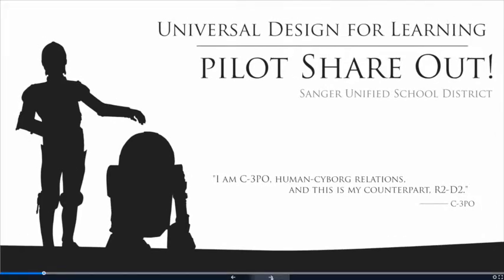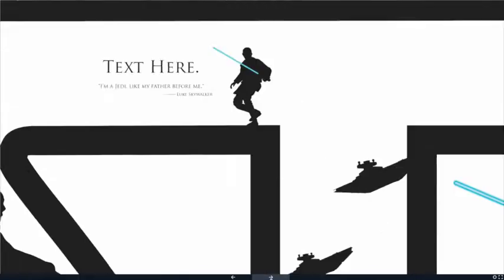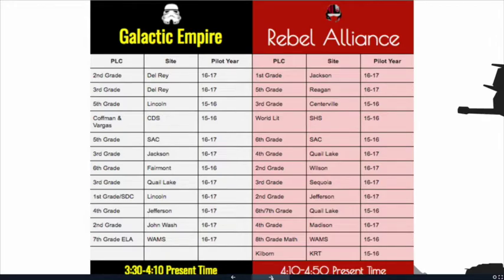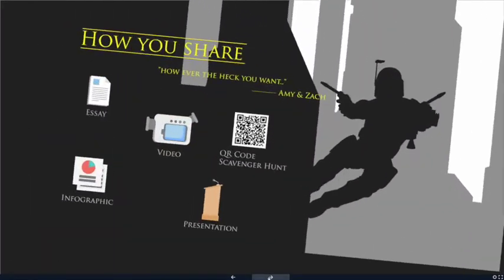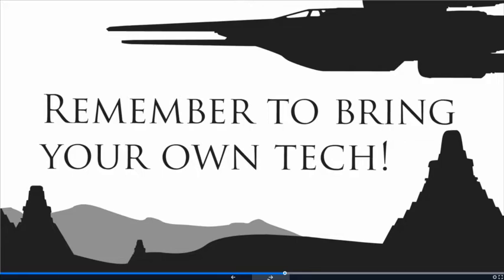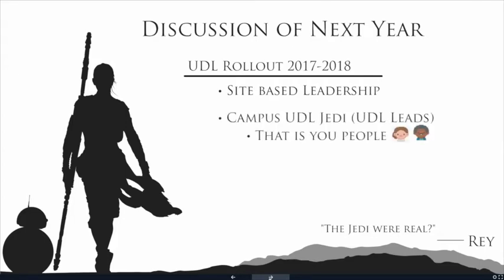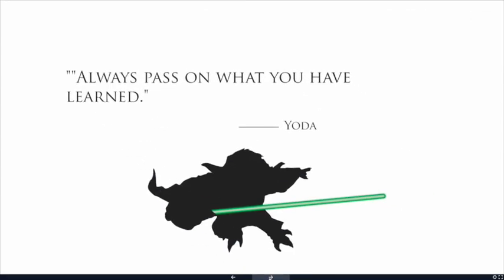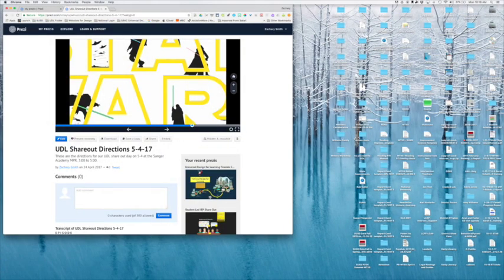UDL Shareout Directions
Check out this video to see how our UDL shareout will go on May 4th!